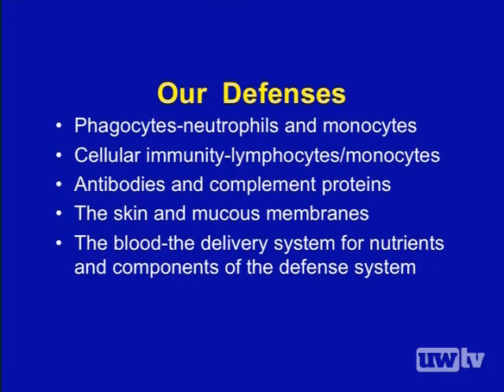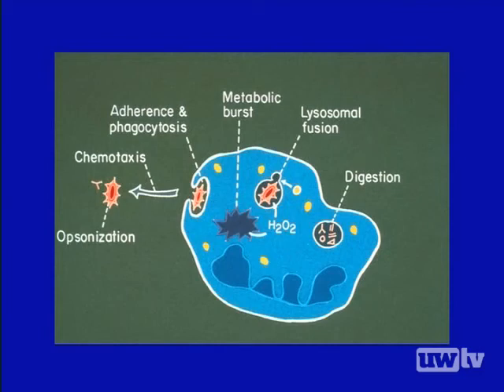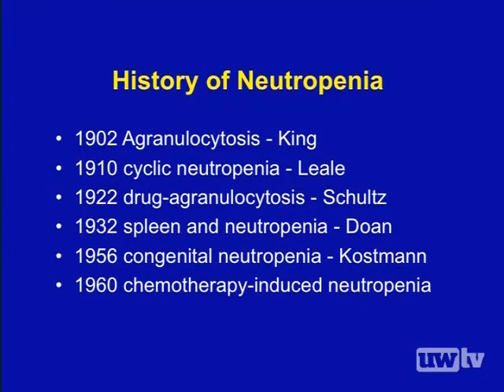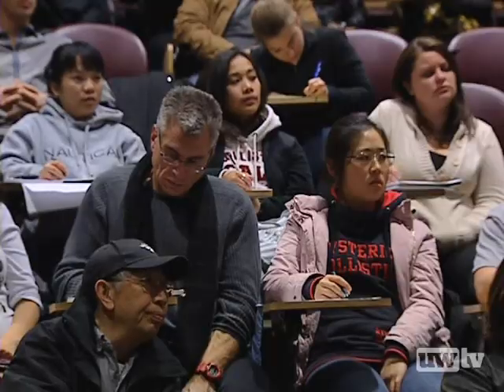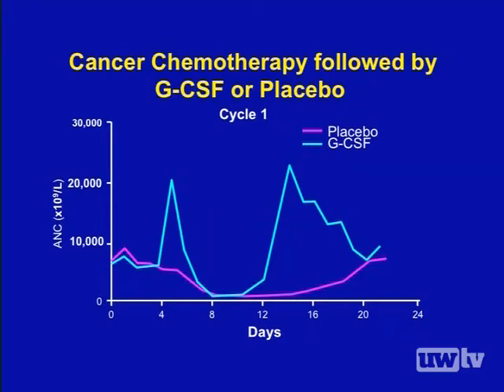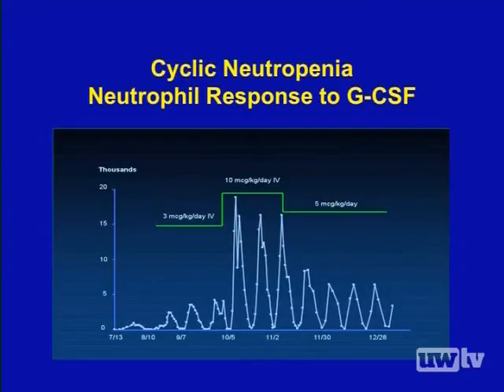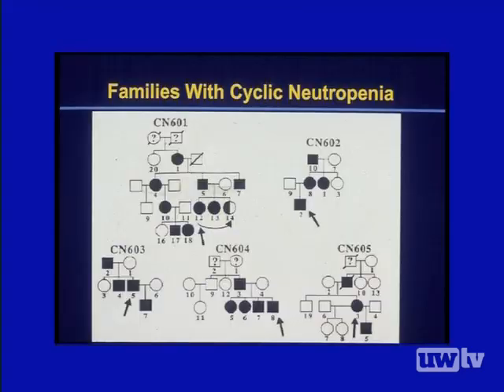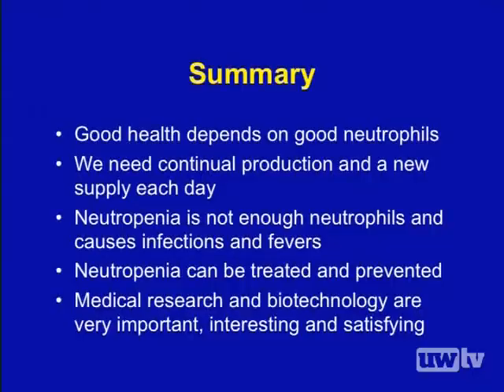Archive: Neutrophils: Defenders from Infections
Dr. David Dale, Professor Medicine at the UW, speaks about the critical role of the white blood cells, called neutrophils, in the body's defenses against infections, and describes how these cells are made to kill bacteria. He discusses the consequences of not having enough neutrophils, a condition called neutropenia, and what can now be done to alleviate this problem. He also talks with former patients who lend their perspective on their conditions and treatment.